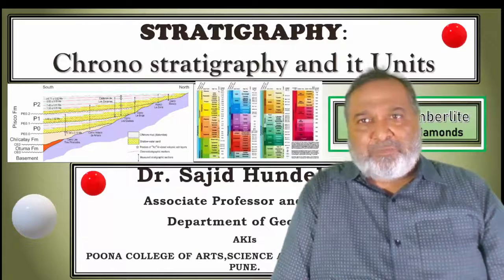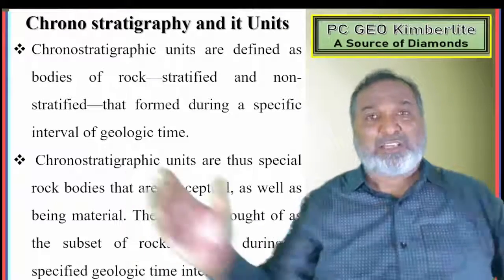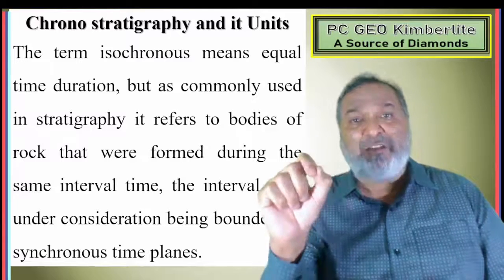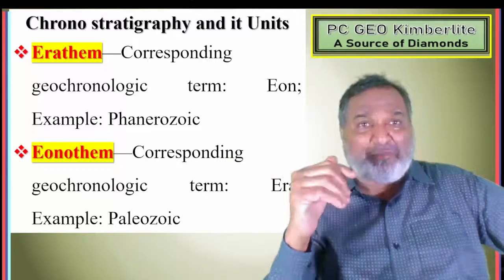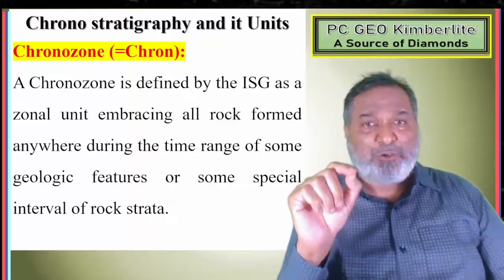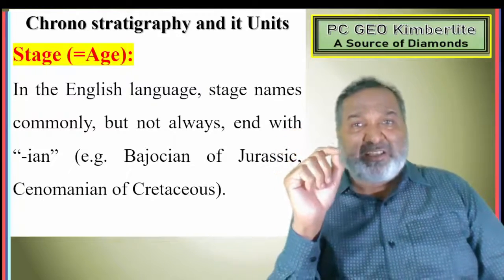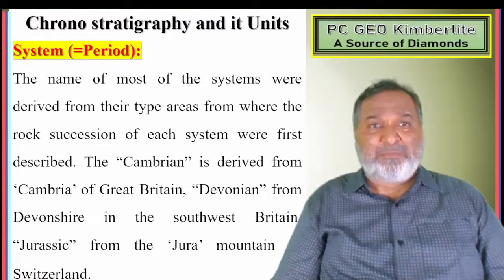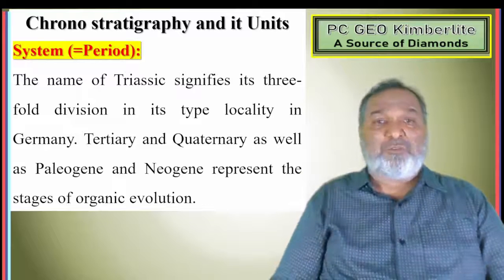Chrono stratigraphy and it Unit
Erathem (=Era):
An Erathem (from the Greek roots era and them, “the deposit of an era”) is the largest formal unit commonly recognized in the chronostratigraphic hierarchy and usually consists of several adjacent systems. The interval of geologic time corresponding to an erathem is an era. Erathem boundaries are characterized by the boundaries of most pronounced discontinuity in the Earth’s history.

Eonothem (=Eon):
The Eonothem and its geochronologic equivalent, the Eon, are the units of next higher rank above the erathem and era. The Phanerozoic (meaning evident life) Eonothem/Eon encompasses the rock/time of the Paleozoic, Mesozoic and Cenozoic Erathems/Eras.

order of superposition,
lithology,
Stratigraphy,
Principles of Stratigraphy,
Geology,
Deposition,
Lithostratigraphy,
Biostratigraphy,
grand canyon,
superposition,
original horizontality,
lateral continuity,
principle of correlation,
What is stratigraphy,
types of stratigraphy,
principles of stratigraphy,
all the principles of stratigraphy,
introduction to stratigraphy,
stratigraphy geology lecture,
geology lecture,
stratigraphy lecture,
sequence stratigraphy,
what is sequence stratigraphy,
sequence,
principle of stratigraphy,